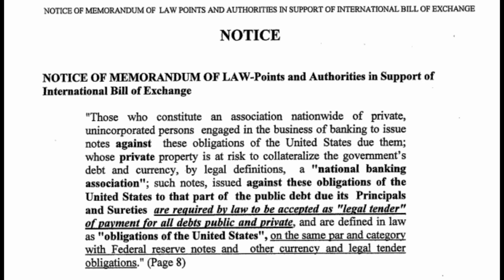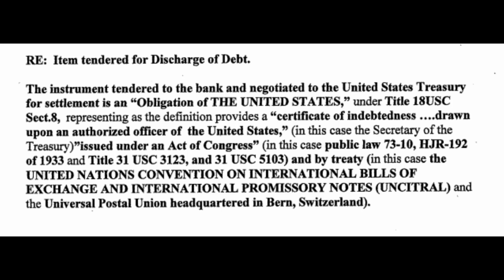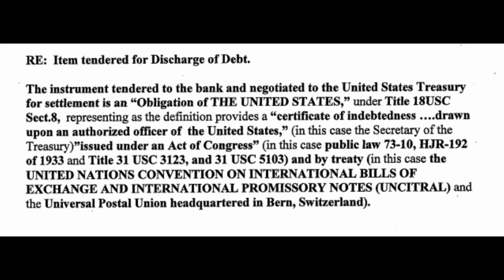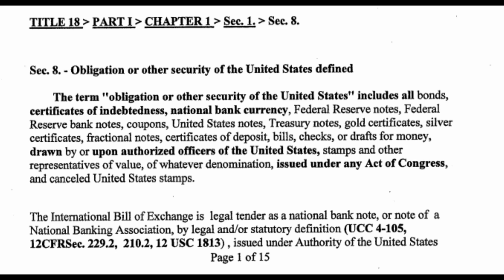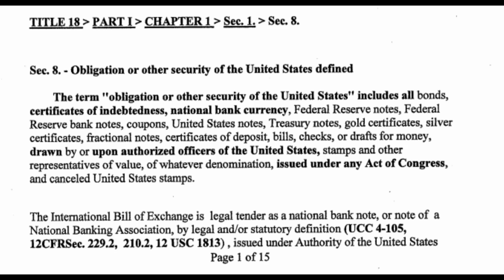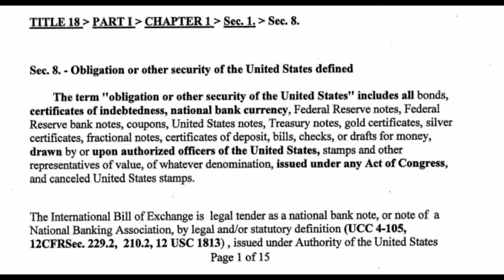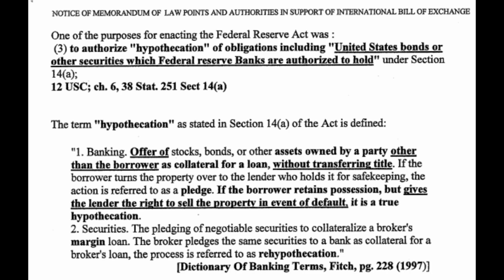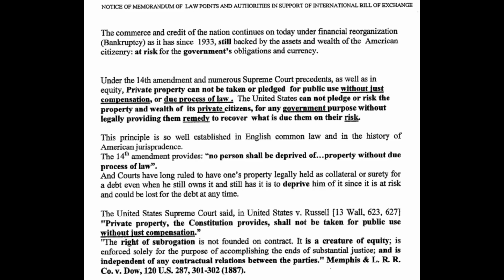IBOE - PROCESS. 2. - Do They Have to Accept Your IBOE?" - Explained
VEHICLE / BOAT / MORTGAGE TITLE SERVICE,  - $1500.00 -
                                         6 MONTHS TO RECEIVE TITLE - YES IT WORKS I DID IT -
                                      You get copies of everything I file, and I'll walk you through
                                                                the actions to take at the county.
                                                                and what to file in the newspaper,
                                                                while you wait for your title as well.
                                          UCC -1 & UCC 3 Private Trust Creations and Filing $300.00
                                                                         EMAIL WITH INQUIRIES -
                                    OR TO GET ON THE WAIT LIST - Free A4V for HOSPITAL, (S.B.A.)
                                            SMALL BUSINESS LOANS, TAXES, STUDENT LOANS,
                                                     AND HOSPITAL BILLS OVER 10K - NO LIMIT

                                           SEND FRONT AND BACK OF THE BILL IN PDF FORMAT
                                                     TO THE ABOVE EMAIL - ATT* TONY-TOONE

                               MAGIC MONEY MECHANICS (MY BOOK) $100 WITH TEXT SUPPORT